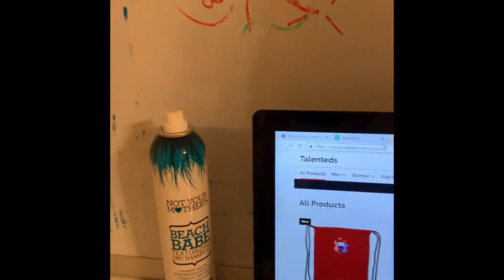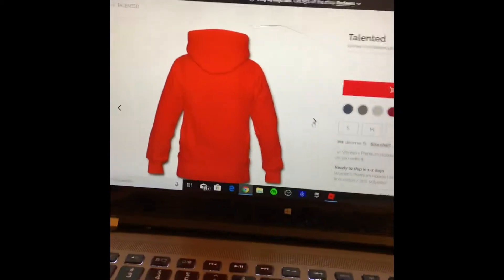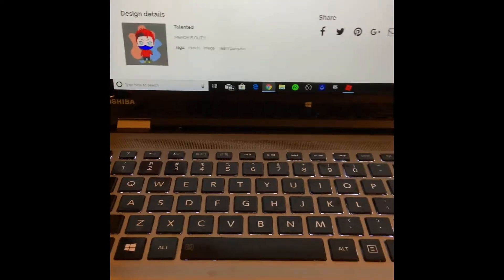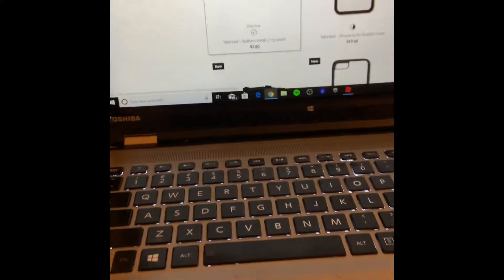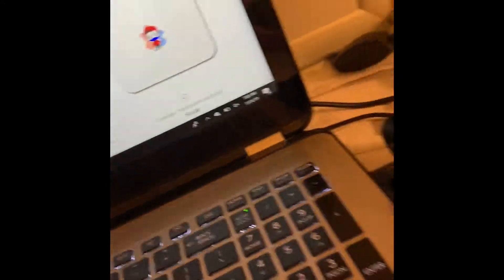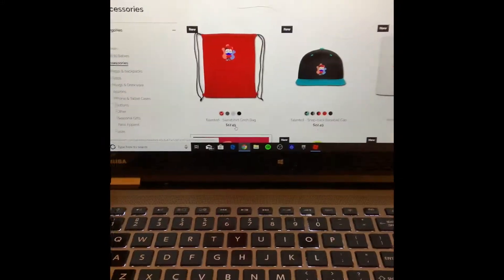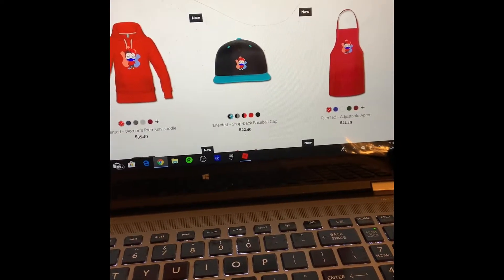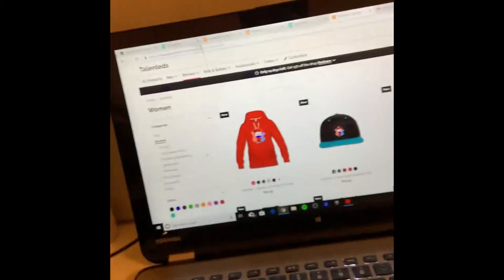MERCH IS OUT!!!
I made it better this website is better than stream labs if you want streamlabs merch still it’s in the last merch is out.